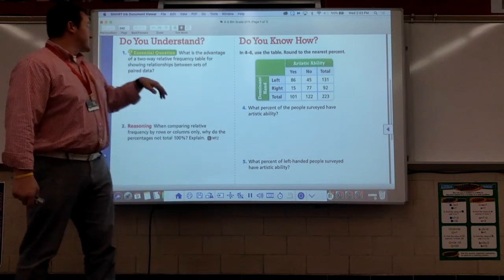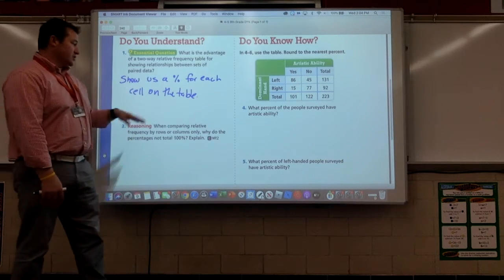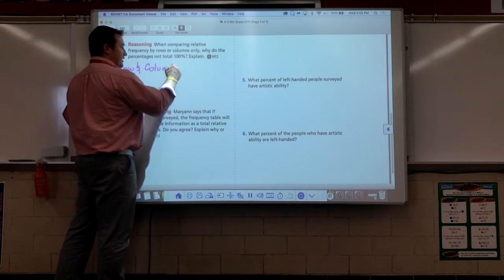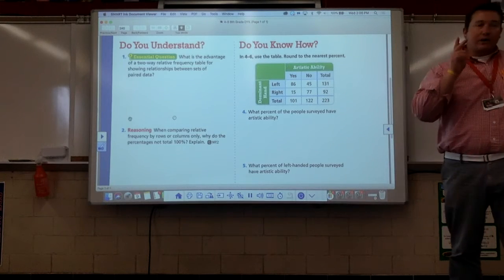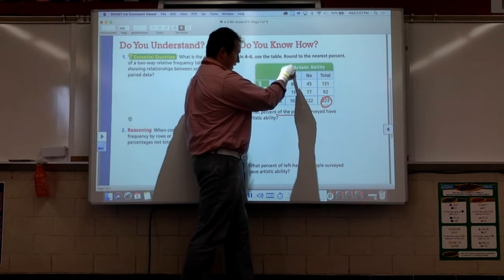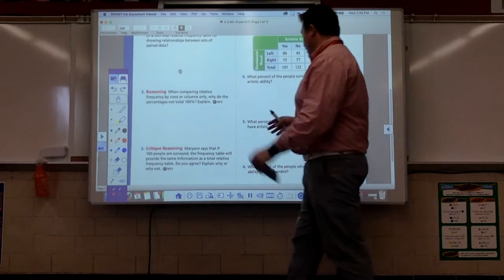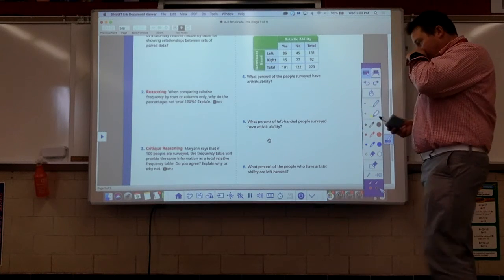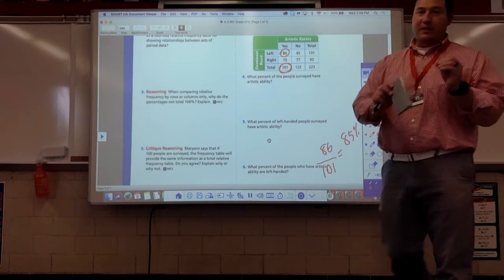4-5 Key Concepts pg 240